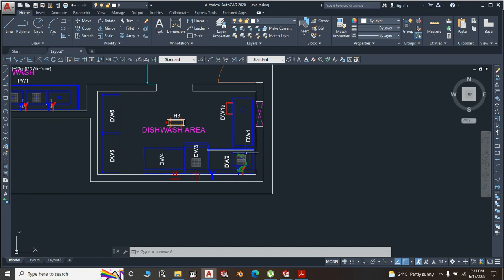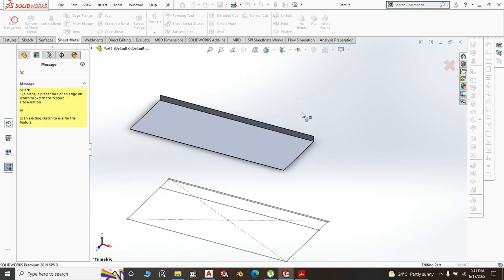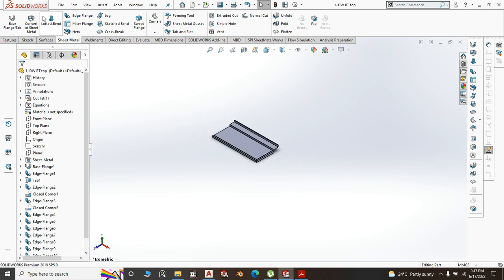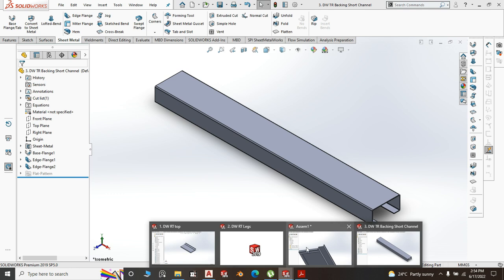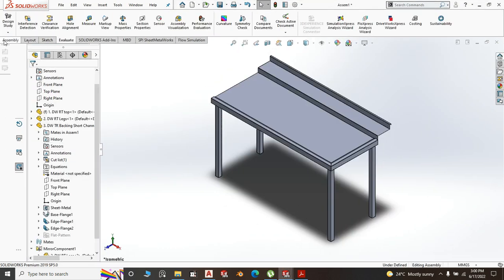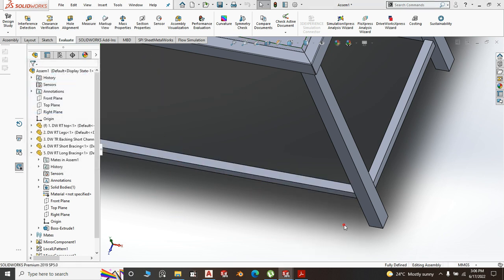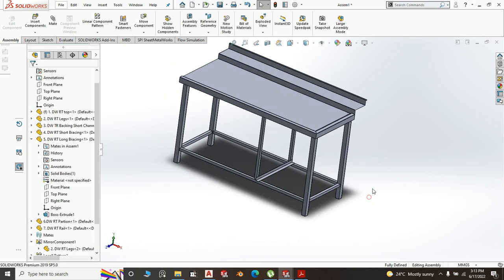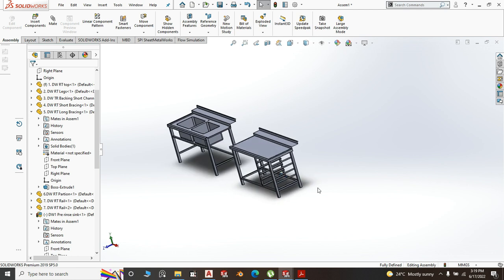Solidworks Run-out table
Simple design of a stainless steel commercial kitchen table that is always adjacent to the dish washer
the Link below is for the Pre rinse sink which should be on the entry side of the dish washer